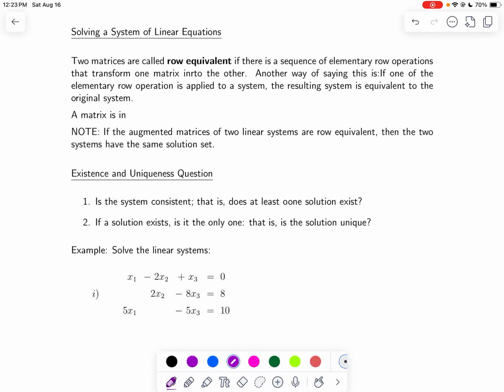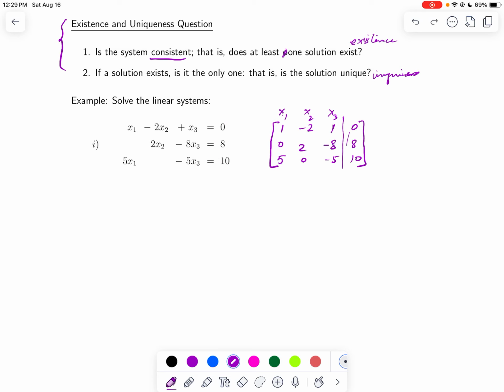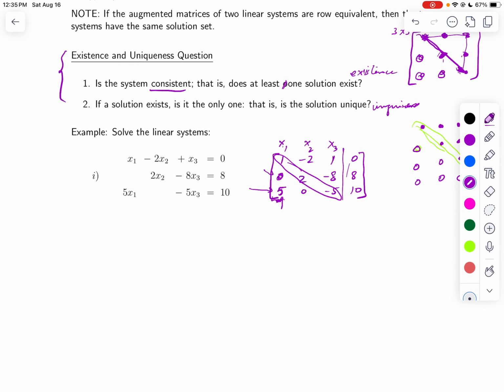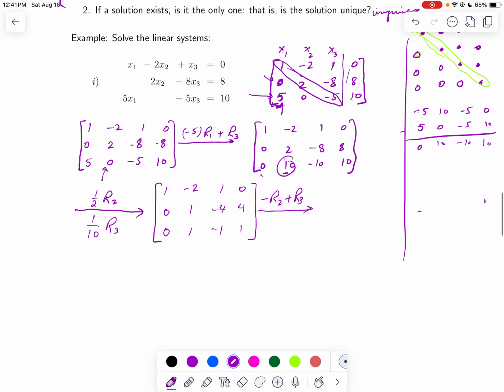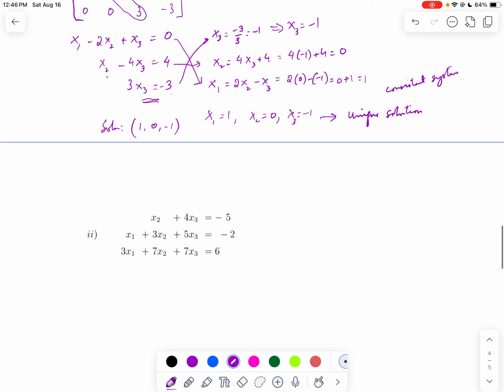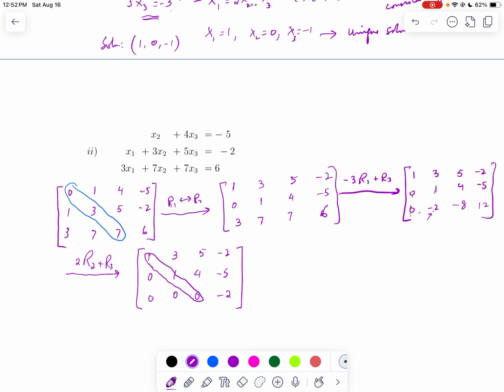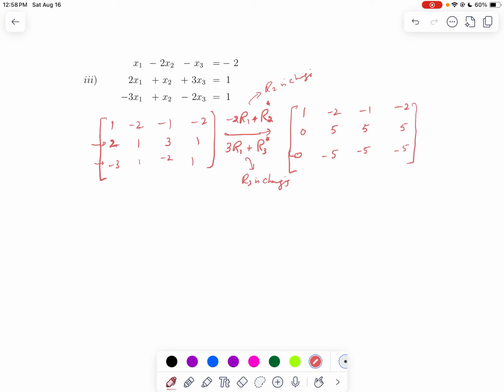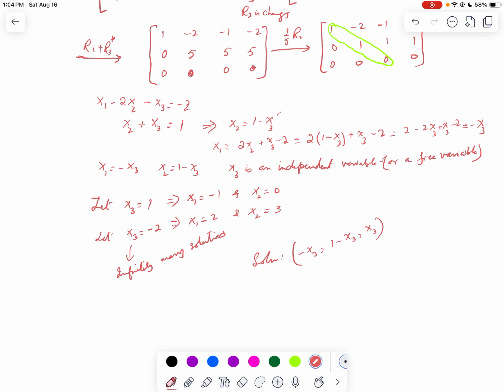Sec 1 1 Video 2